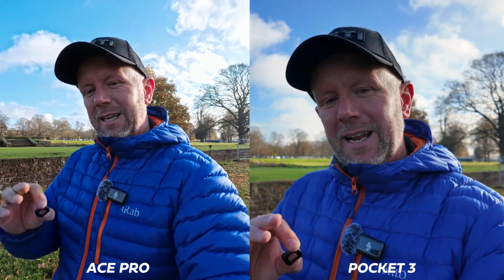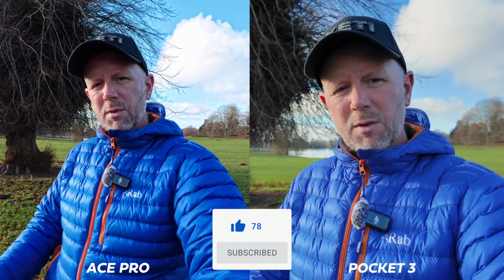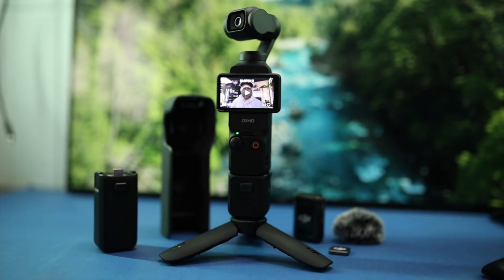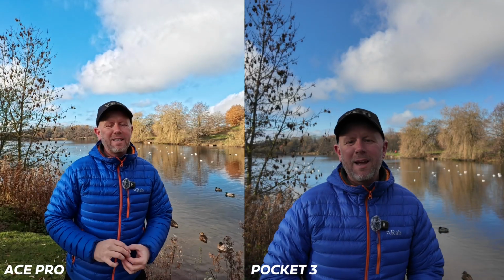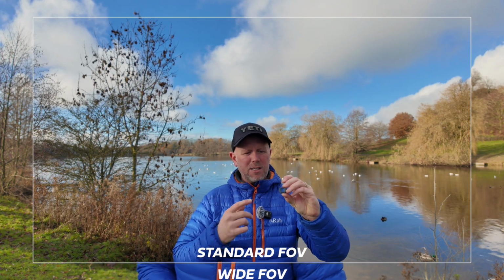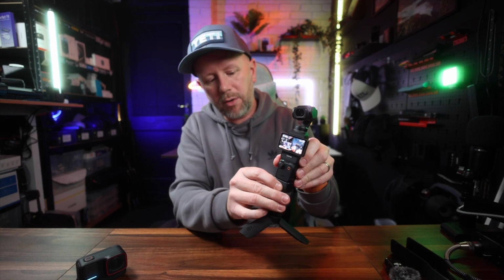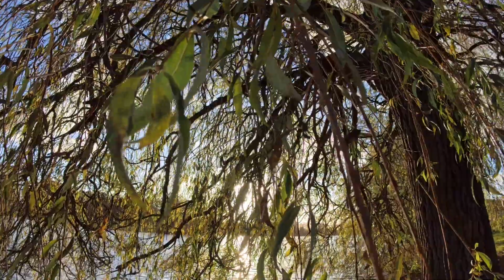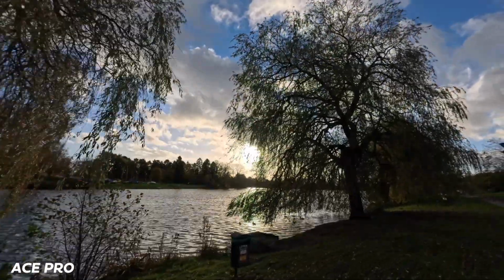Insta360 Ace Pro vs DJI Pocket 3 - Which one is MY Winner?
Here we have two of the BEST releases of 2023, but which one for me wins the overall battle?

🔥MOST WATCHED VIDEO🔥
⏰CHAPTERS FOR THE VIDEO⏰
00:00 INTRO
00:21 IMAGE QUALITY
01:45 LOW LIGHT AND HDR
03:28 DURABILITY
04:41 FOV OPTIONS
06:05 VLOGGING
06:46 GIMBAL QUERKS
08:10 BATTERY LIFE
09:06 MY USER EXPERIENCE